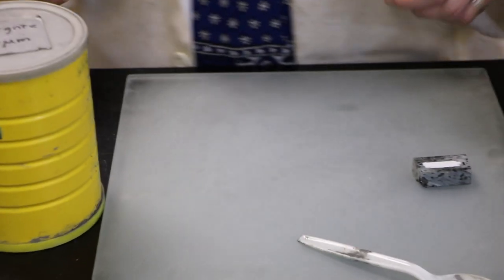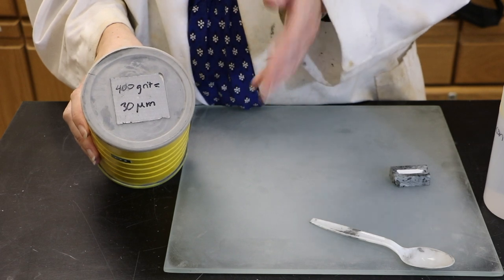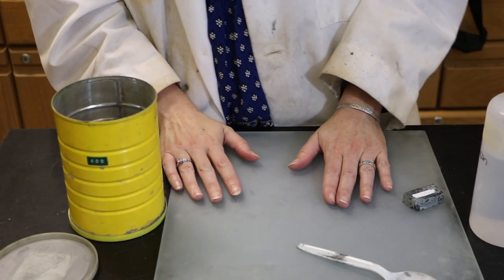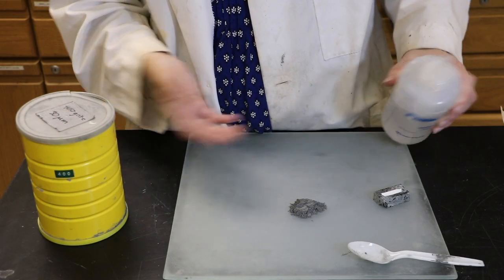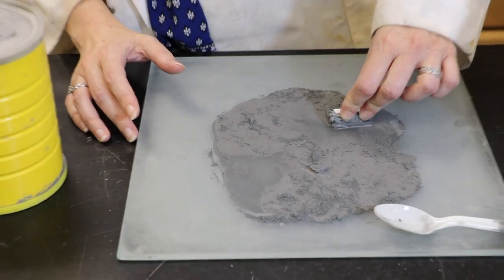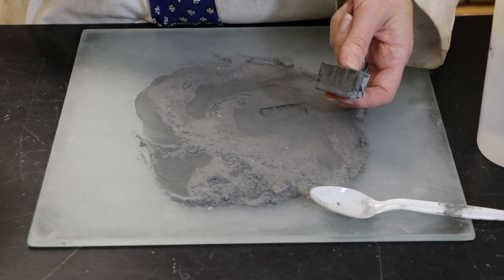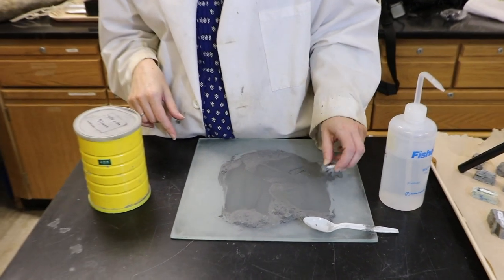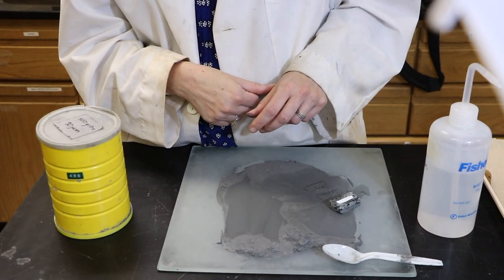Thin Sections: How To Polish Rocks on a Glass Plate